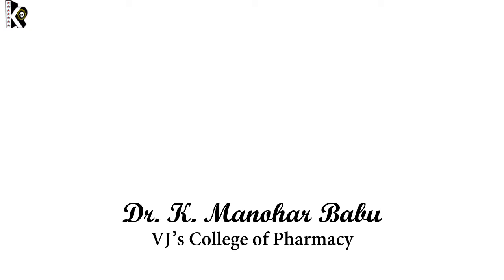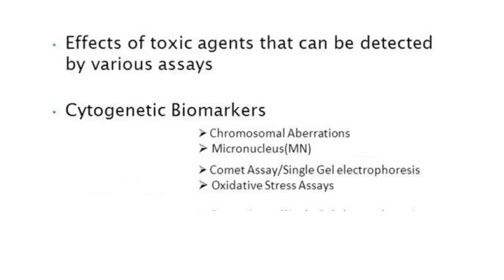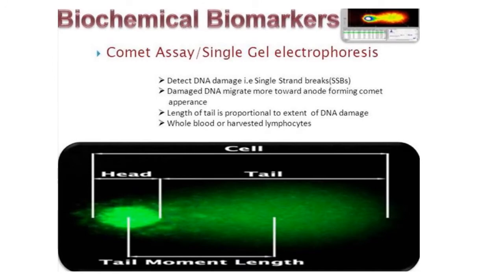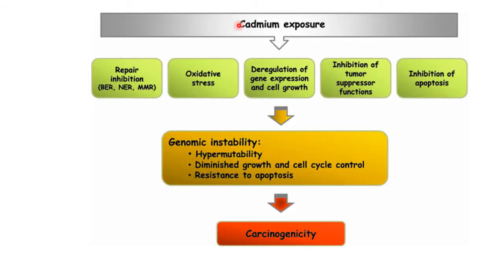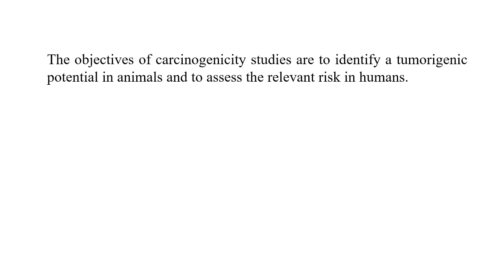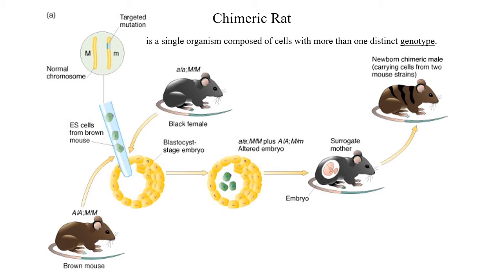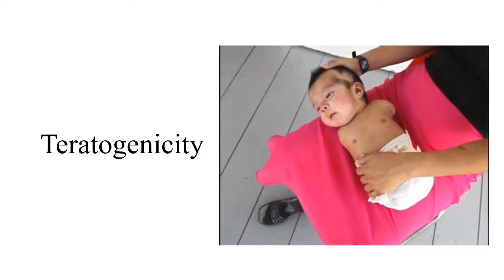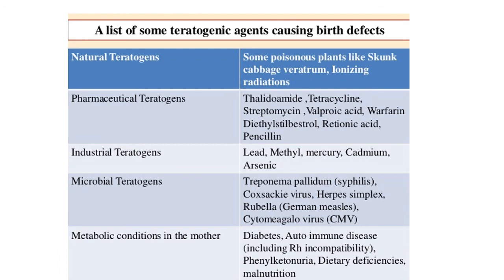Genotoxicity, Carcinogenicity and Teratogenicity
Genotoxicities
  Cytogenetic markers
  Examples for Genotoxicity agents
Carcinogenicity
 Chimeric Animals
 Knock out Animals
 Examples for Carcinogenicity agents
Teratogenicity
 Invitro techniques
 Examples for Teratogenicity agents